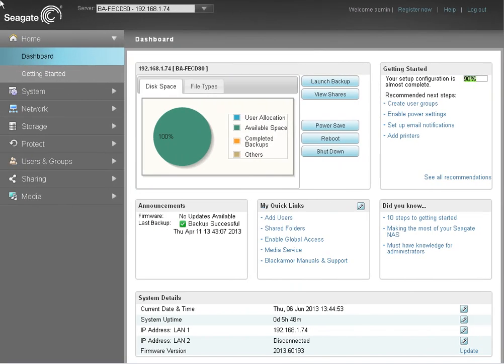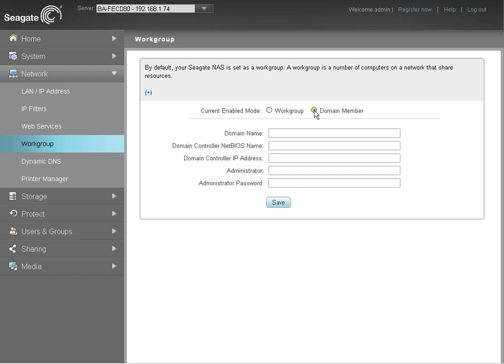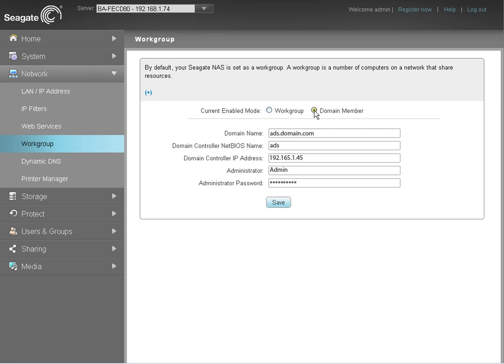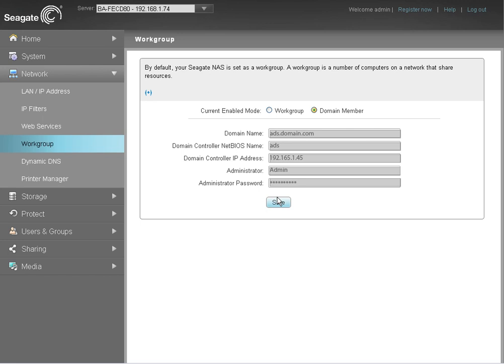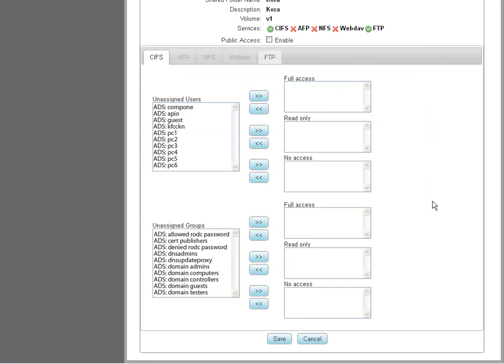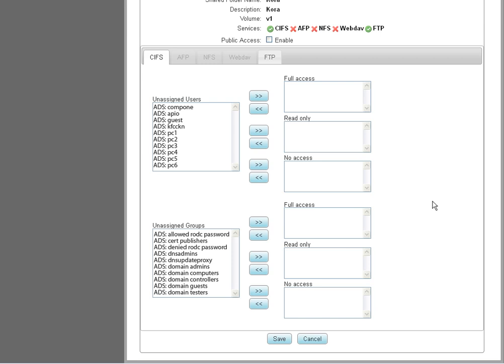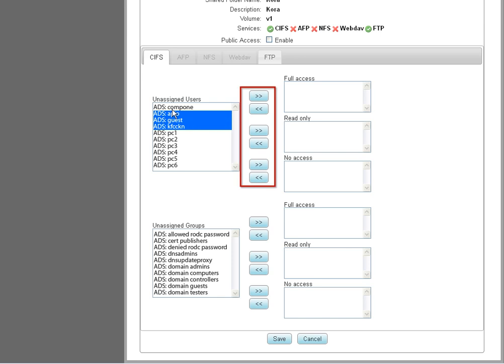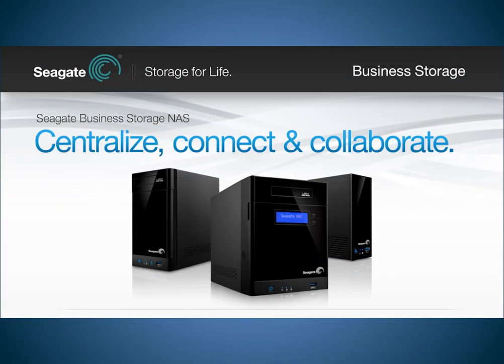Seagate Business Storage NAS Active Directory Support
This tutorial will show you how to set up, and use the Active Directory Support on your Seagate Business Storage NAS.